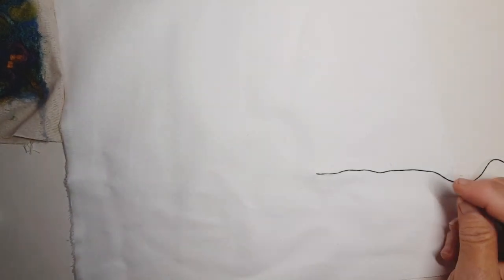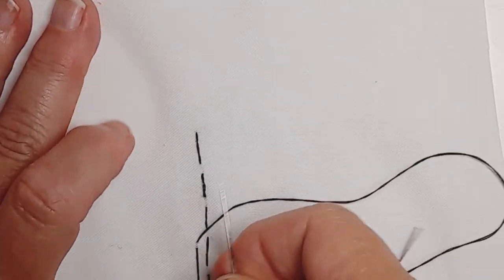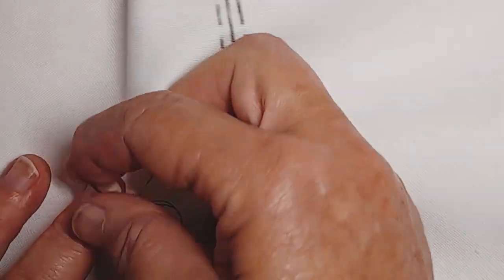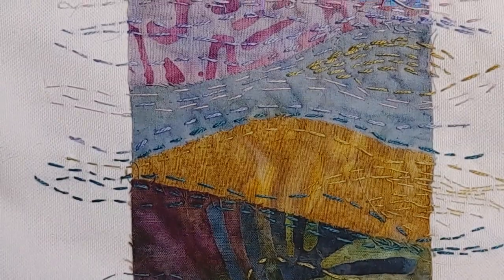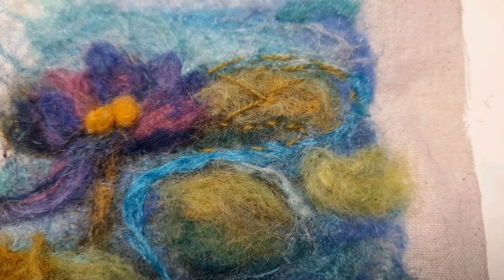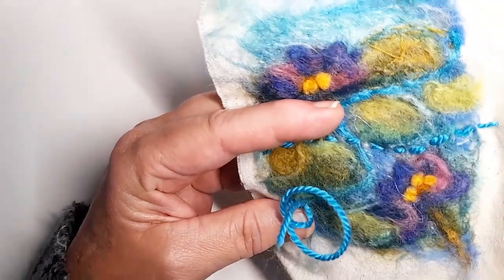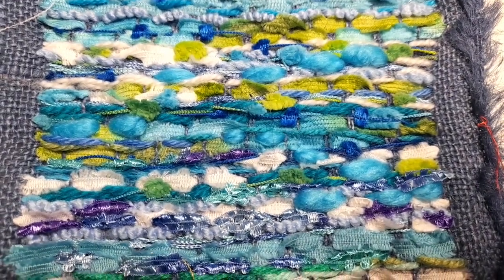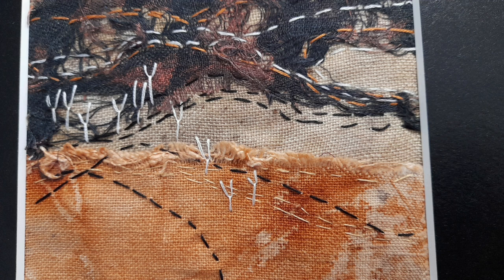Straight or running stitch. Learn how and where to use it in embroidery projects or textile art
So simple, in fact the first Stitch we all learn.  But with the popularity of Boro, Shasiko and Slow Stitch, not to mention visible mending and suddenly we have a new appreciation for it.  So perhaps it is time to have a new look at the humble straightstitch or Running Stitch.  Watch textile artist Tracey Campbell as she shows you how to do it and where you can use it in your fabric art creations.  This is the second in a series of simple stitch tutorials.